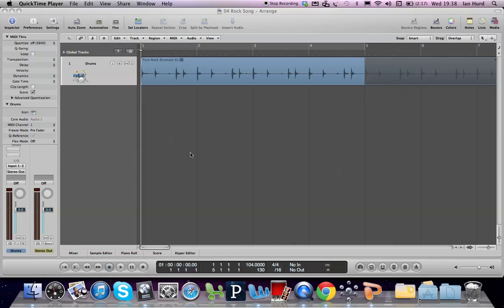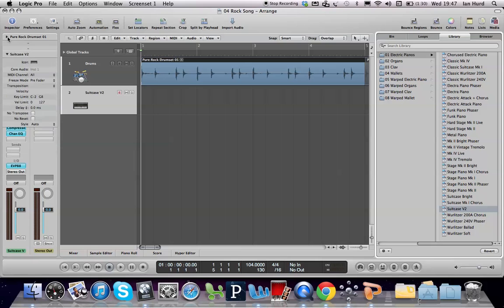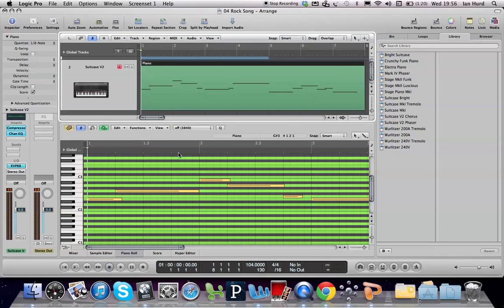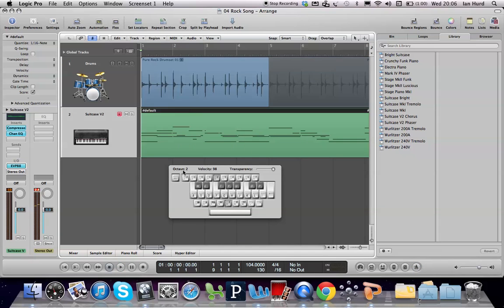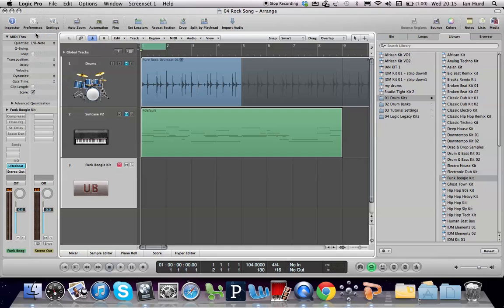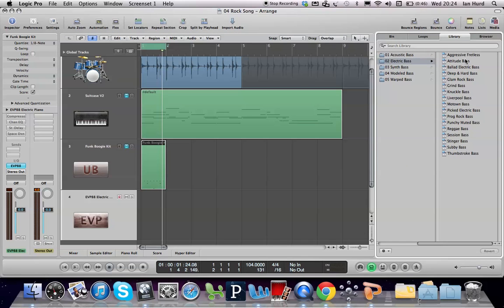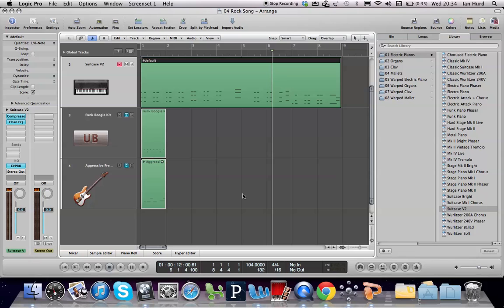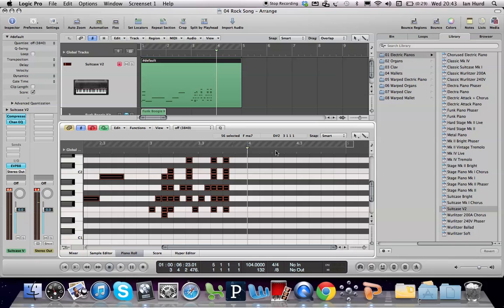Recording MIDI complete